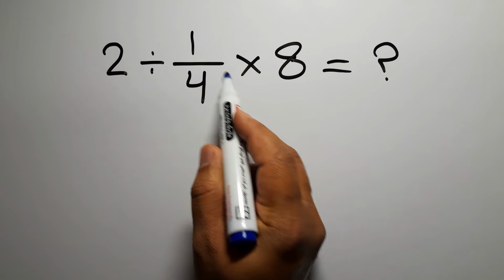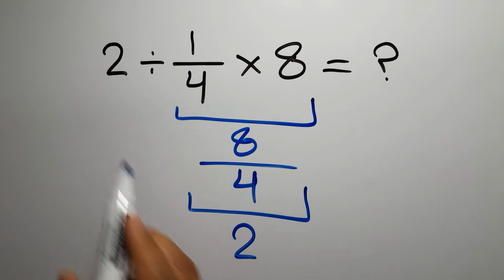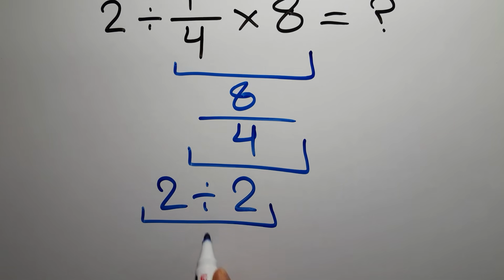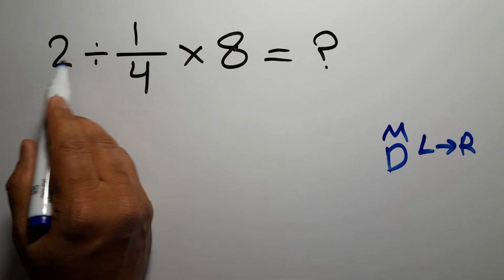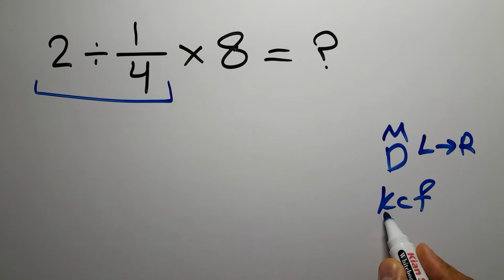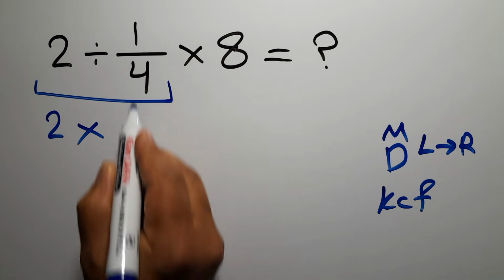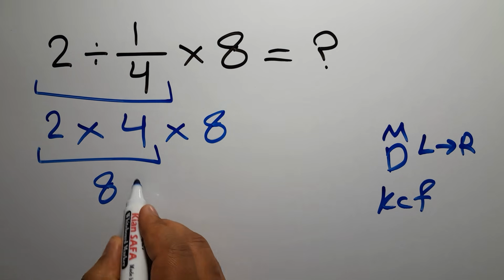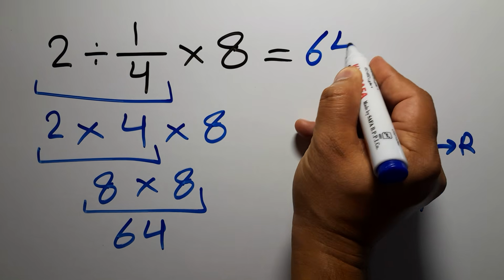Most People Get This Simple Math Question Wrong!